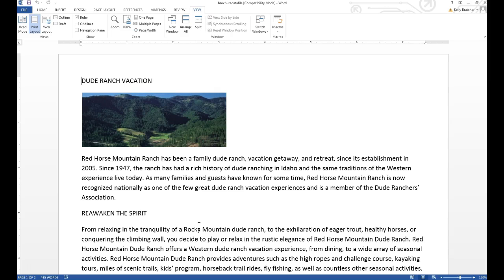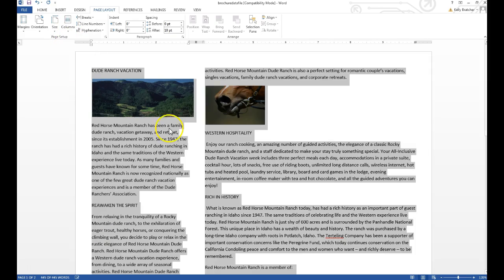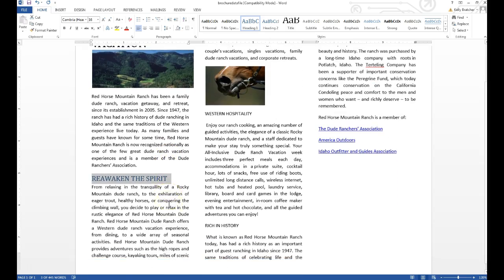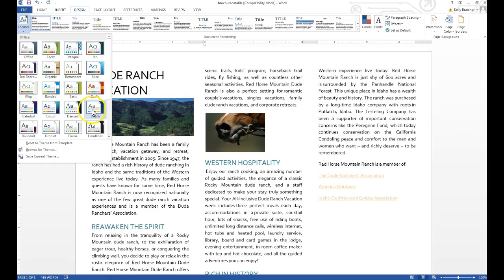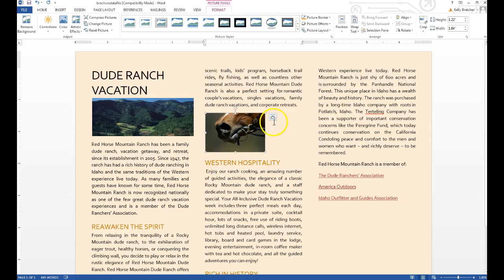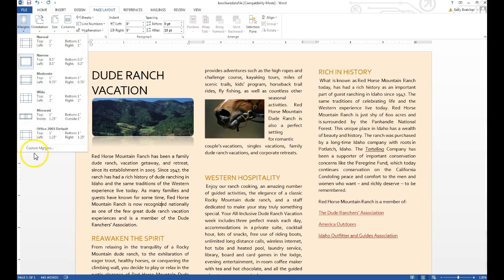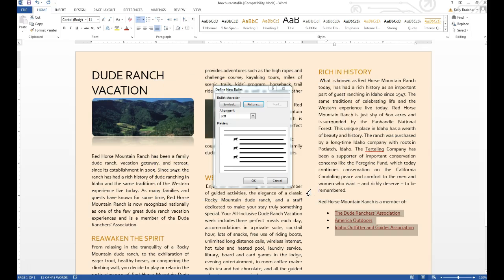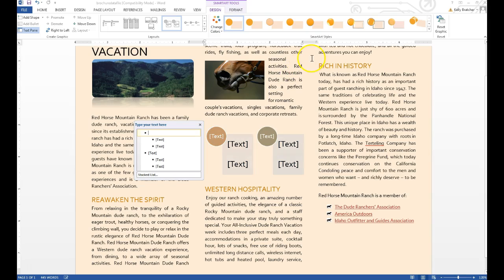Brochure Skills_Word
Learn how to create columns, format titles, text wrap, and add custom bullets.